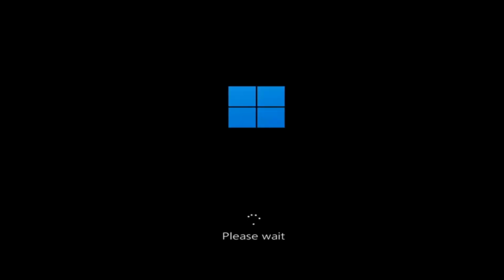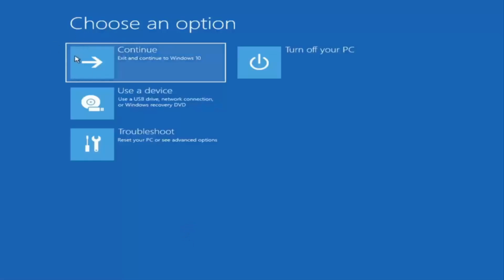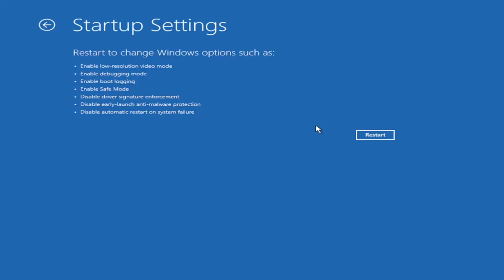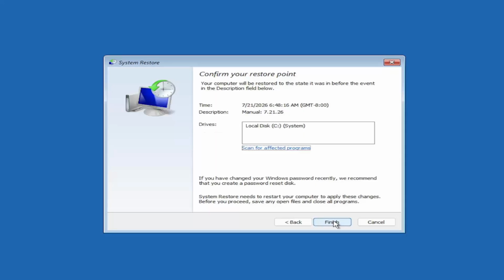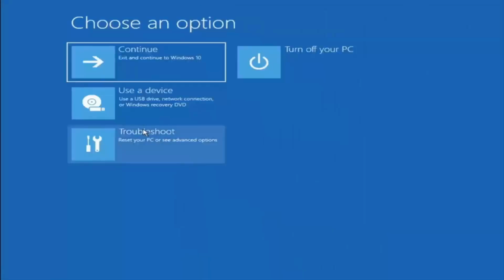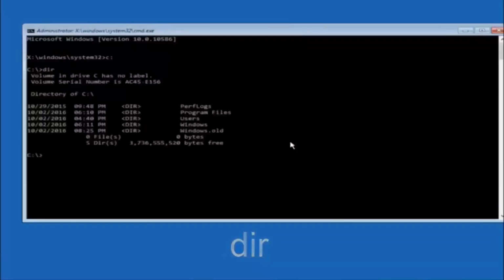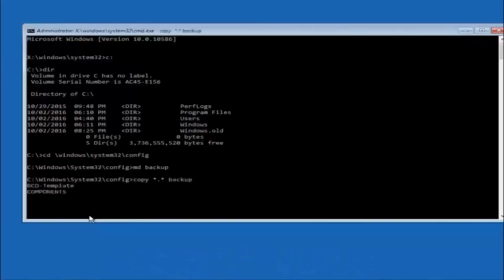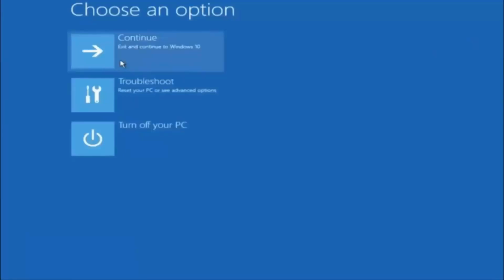Acer ConceptD 3 - How To Fix Black Screen (But Turns On) [Solution]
This tutorial addresses a common problem where the Acer ConceptD 3 laptop powers on, but the display remains completely black and unresponsive. It emphasizes the importance of diagnosing whether the issue is caused by hardware failures such as loose or damaged display connections, faulty graphics hardware, or motherboard issues, or by software glitches that interfere with the display output. The video provides troubleshooting steps to help users identify the root cause without detailed repair instructions, making it easier to understand the underlying problem. Proper diagnosis is crucial for restoring the display and ensuring the device functions normally again.

Issues addressed in this tutorial:
Acer ConceptD 3 black screen fix
Laptop turns on but display stays blank
Troubleshooting black screen problems
Display connection issues and hardware diagnostics
Graphics card and motherboard troubleshooting
Software glitches causing display failure
Screen inspection and hardware troubleshooting tips
Common causes of black screens in high-performance laptops
How to diagnose display problems on Acer ConceptD 3
Solutions for black screen issues in Acer ConceptD 3

The Acer ConceptD 3 is designed for creative professionals, offering high performance, but like all laptops, it can encounter display issues despite powering on. This tutorial emphasizes the importance of pinpointing whether the black screen results from hardware malfunctions or software conflicts. Proper troubleshooting can help restore the display, prevent further damage, and prolong the device’s lifespan. Addressing these common problems ensures the laptop operates reliably for creative work and daily use.